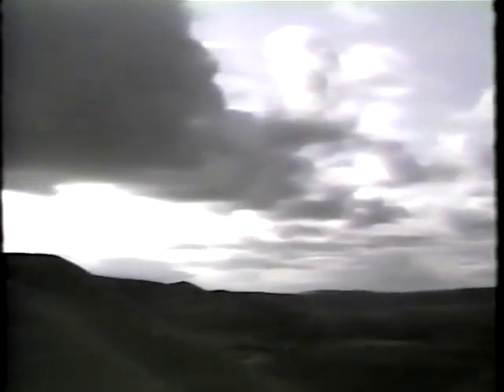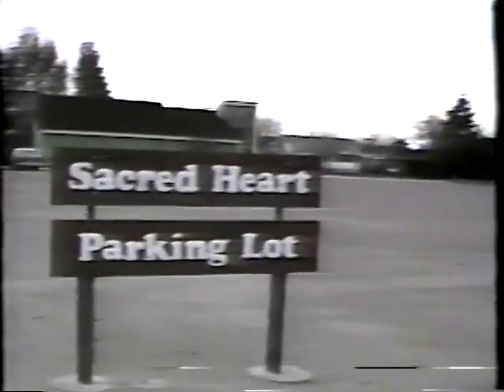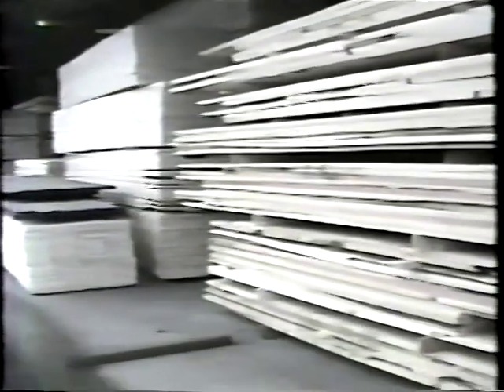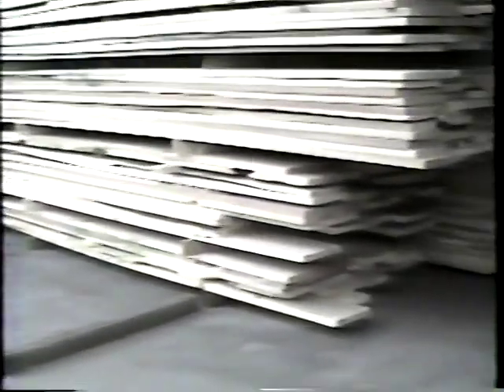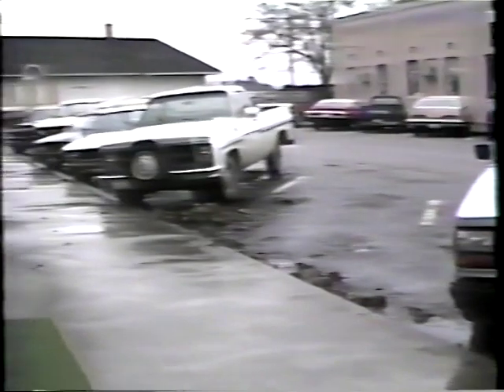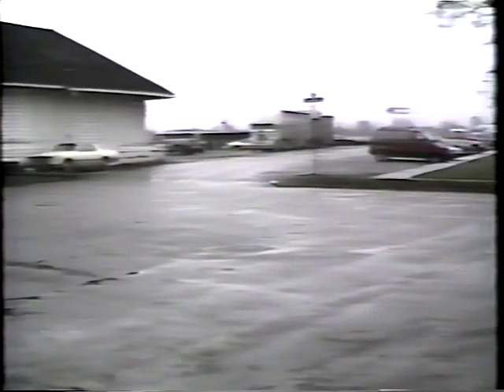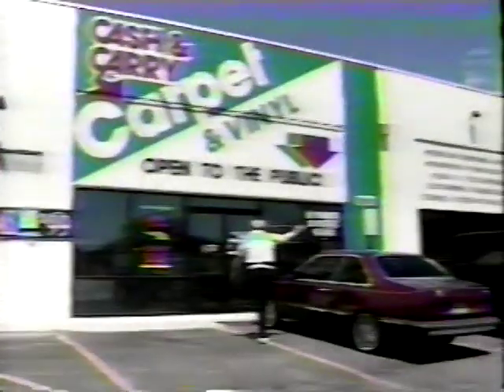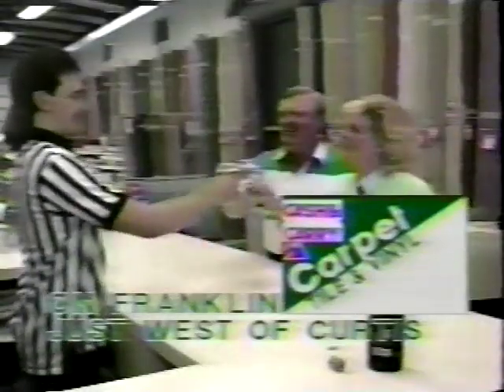John Carlsens life in Idaho